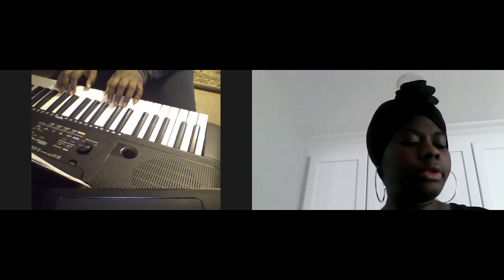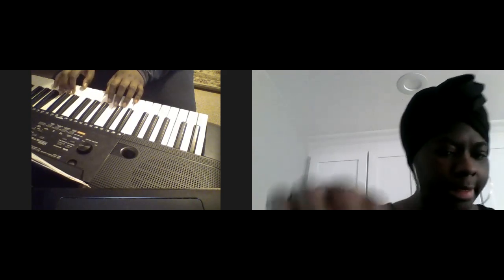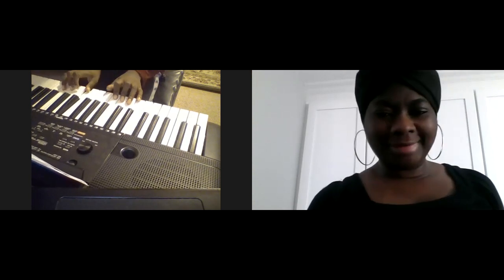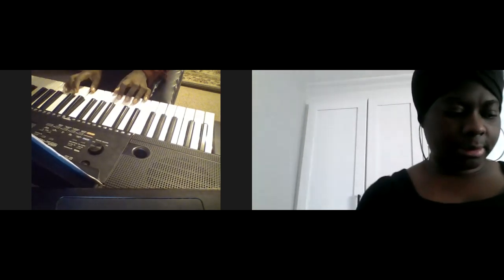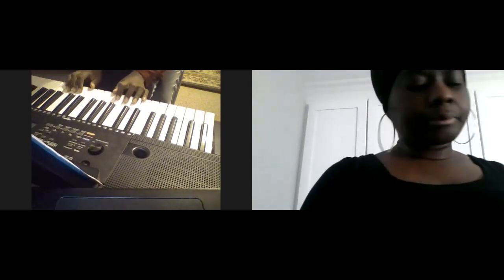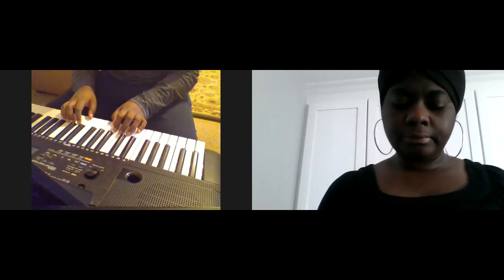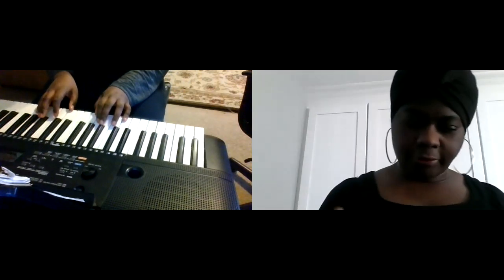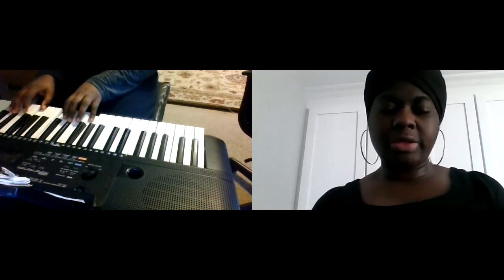PIANO LESSON NEW KEYS